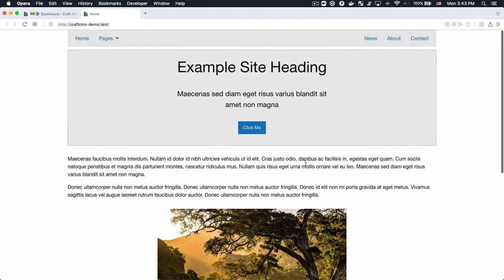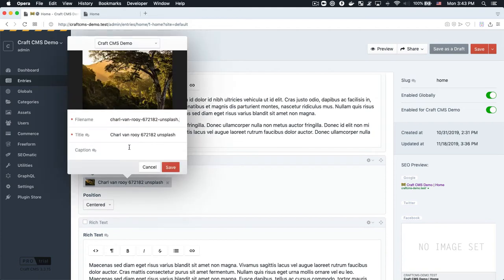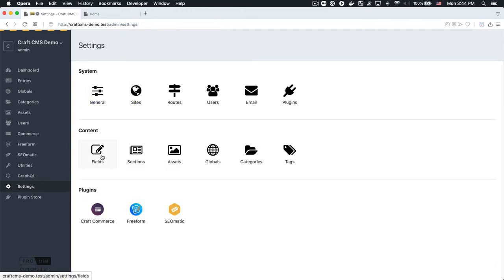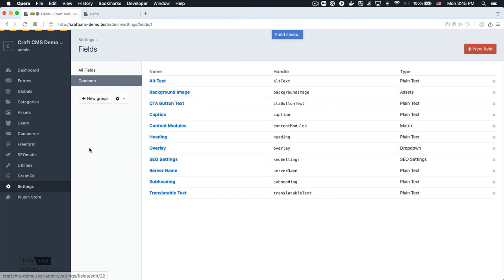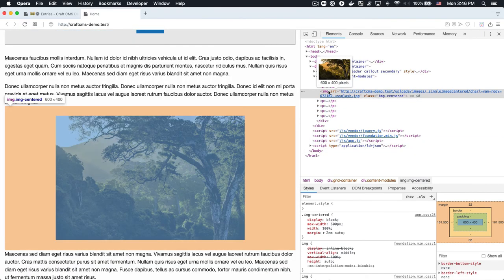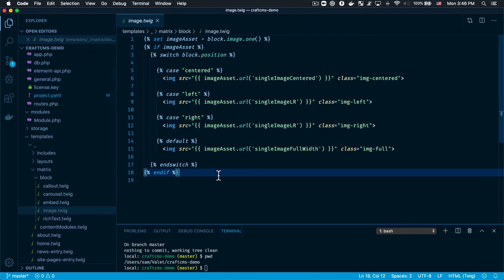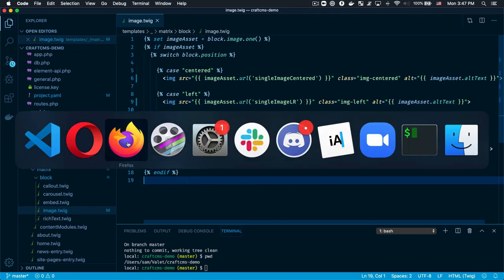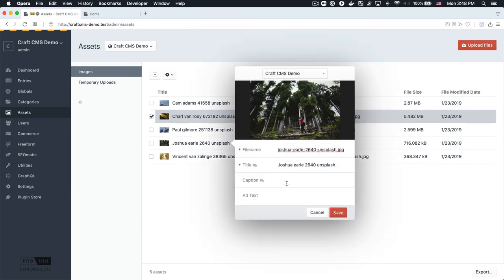Adding alt text to images in Craft CMS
"How do I add alt text to images in Craft?" That question gets asked a lot! Here's how in about 5 minutes.